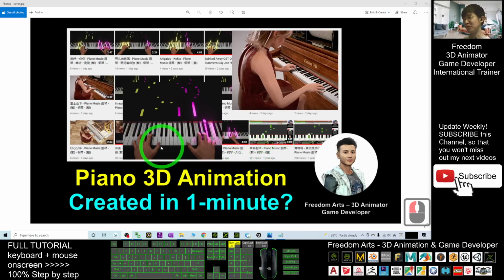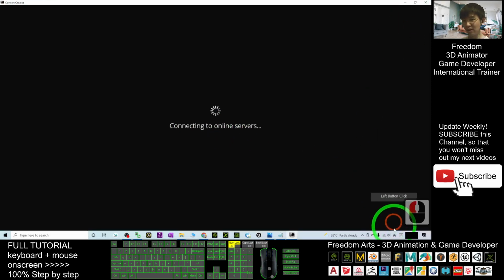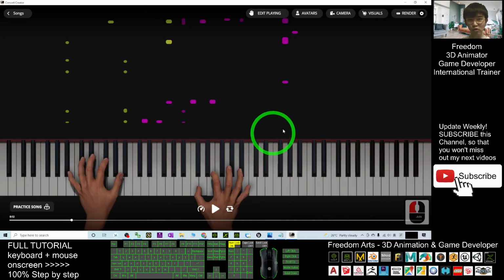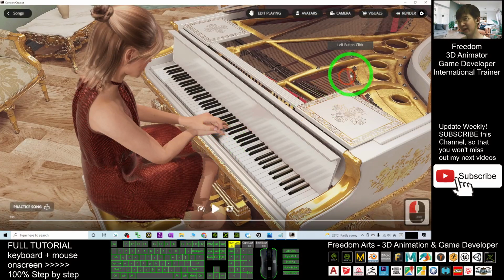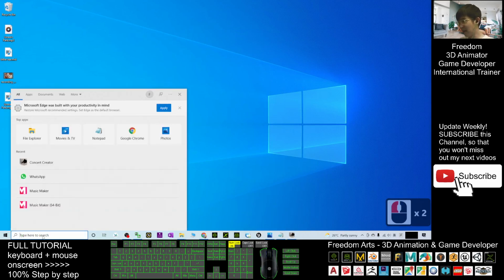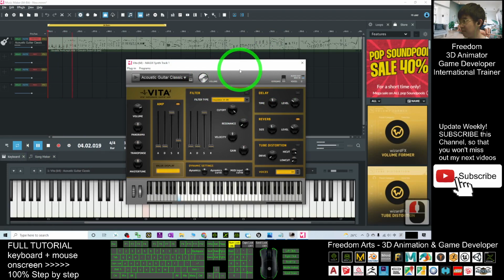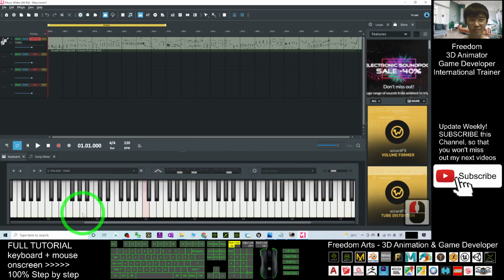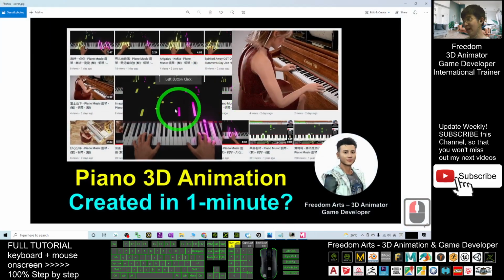How to create Piano 3D Animation - Concert Creator AI Tutorial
- Hey guys, how to create realistic piano 3D Animation in 1-minute? by using MP3 or MID audio files, Concert Creator AI will automatic generate piano 3D animation with accurate demo, with high quality piano sound. CC3 avatar will be used, with accurate fingers to play the piano. This is my step-by-step tutorial on how to do this! ENJOY! and have fun! happy animation and game dev! ENJOY!

My NEW Youtube Channel! Freedom Music Piano Animation, with awesome quality piano music, mostly are romantic love song musics. ENJOY! and have fun!

Your friend,
FREEDOM

Get iClone and CC3 Contents